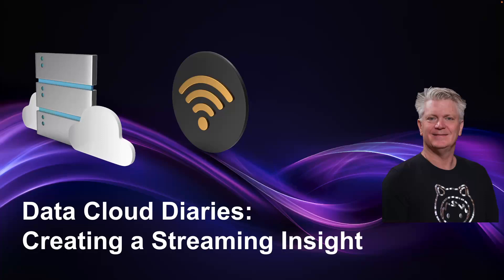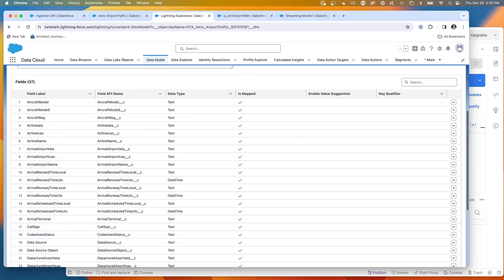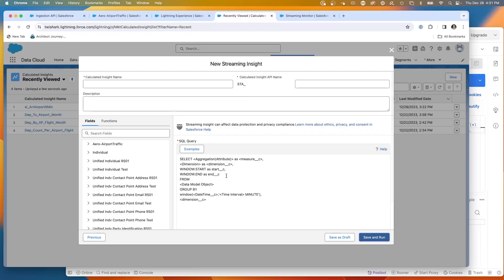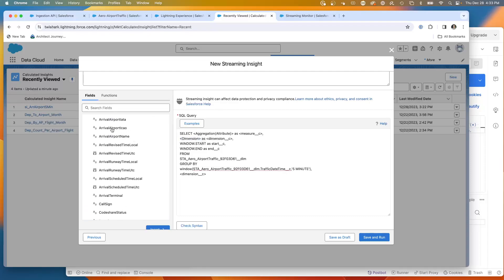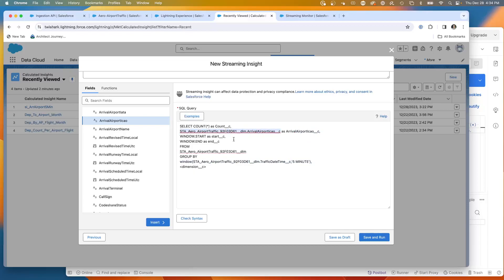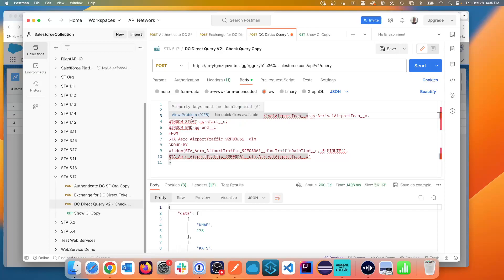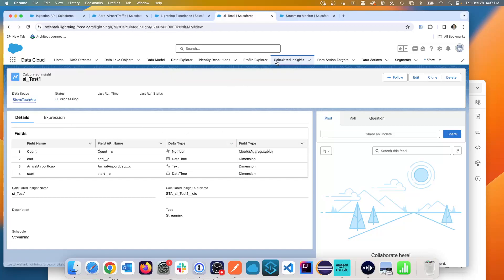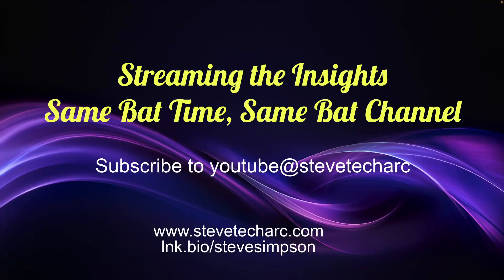Data Cloud Diaries: Creating a Streaming Insight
Streaming Insights are a mechanism for having near realtime responses to actions and calculations in your Data Cloud Data.

In this video, I show you how I create a Streaming Insight.   It has some additional SQL components that you need to take into account.

I also show how I test a modified version of the statement in Postman.

In later sessions, I will be showing how to take actions on them.

STA 5.18